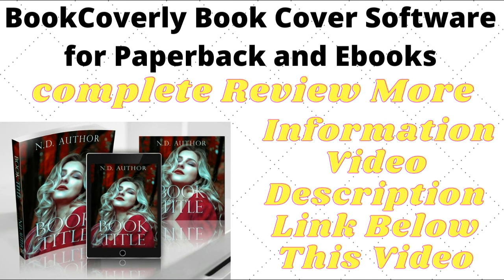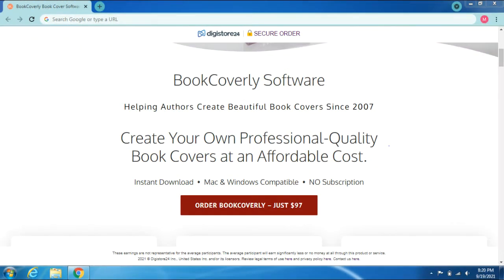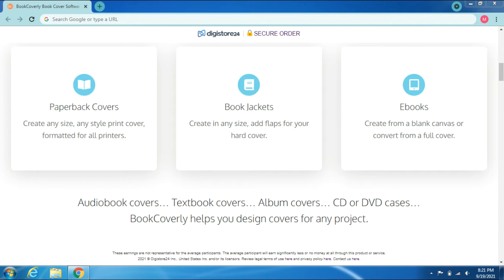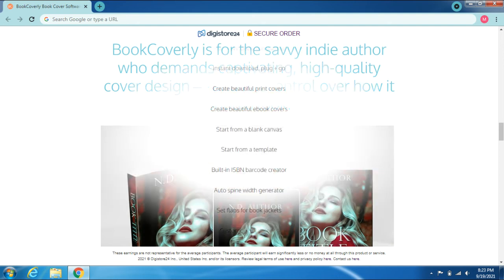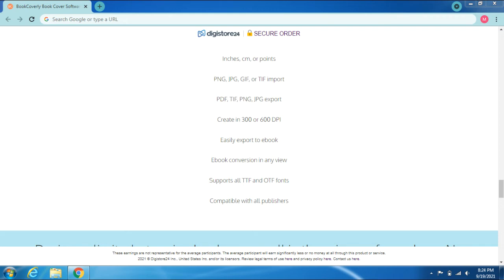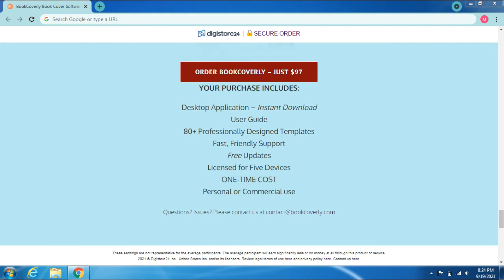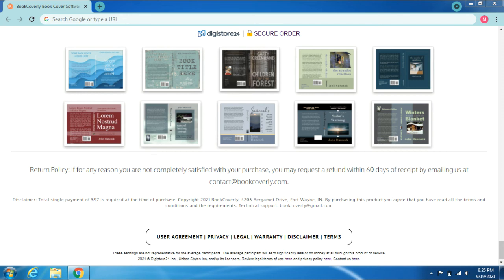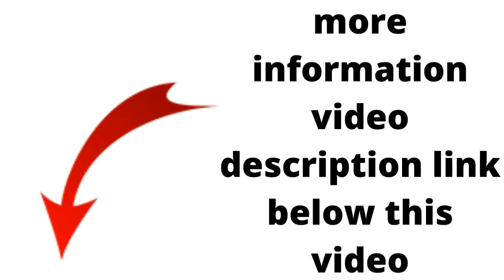BookCoverly Book Cover Software for Paperback and Ebooks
BookCoverly is desktop software for self-publishers and graphic designers to easily create book covers for printed books, ebooks and audiobooks -

Much easier and cheaper than Photoshop, BookCoverly is still the leading book cover software for printed (paperback & hardcover) books since 2007.

Both Mac & Windows compatible.

This license is for both Personal and Commercial use. Includes over 80 professionally designed book cover templates, ready to edit in just minutes. Graphic designers can start an instant business creating book covers for authors and publishers.